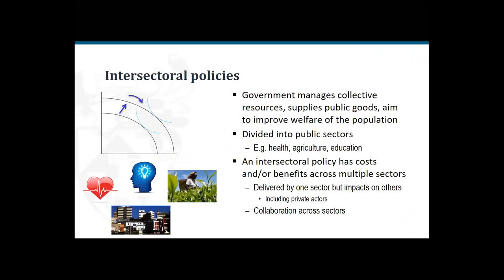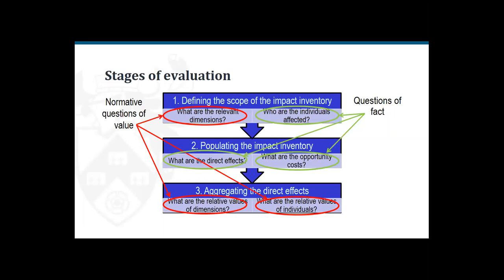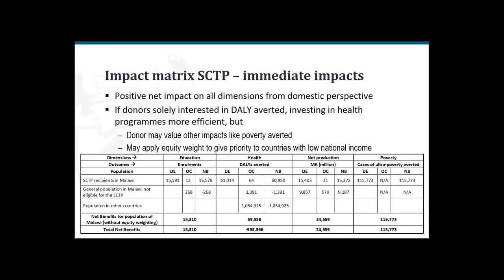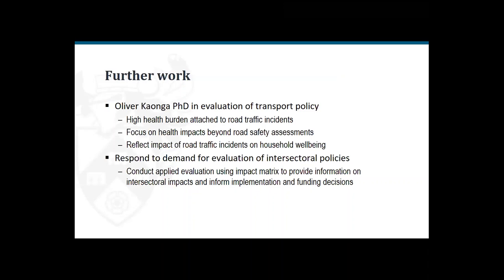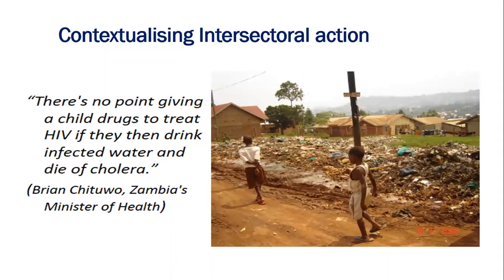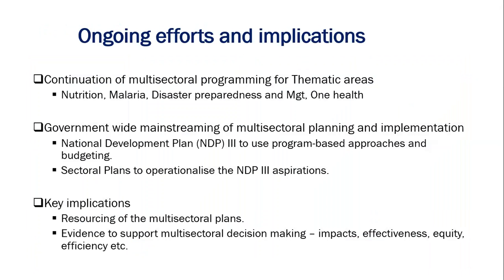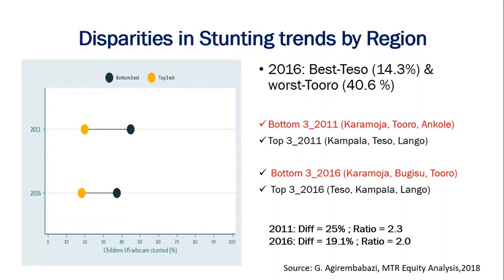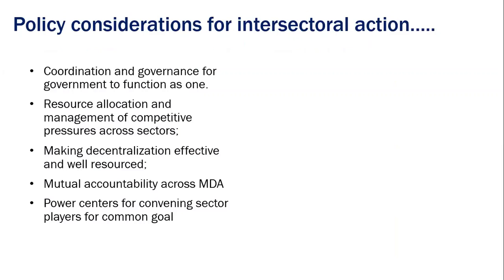ECSA Health Economics COP Webinar | Intersectoral Resource Allocation | 20 Nov 2020